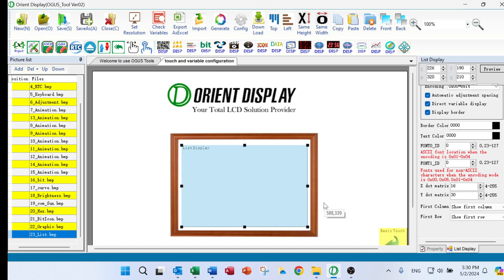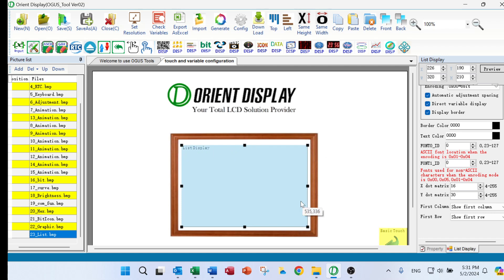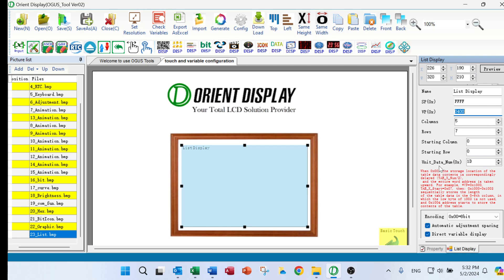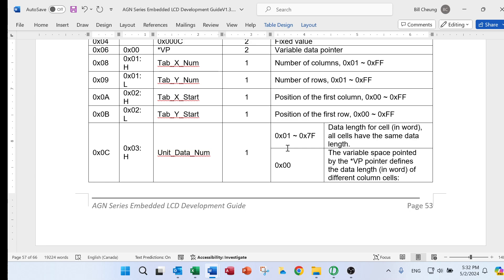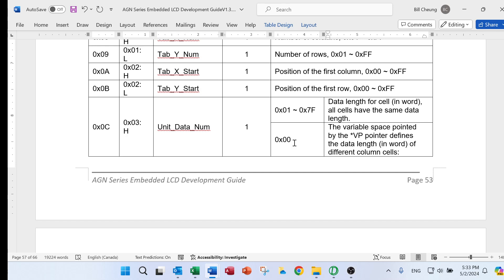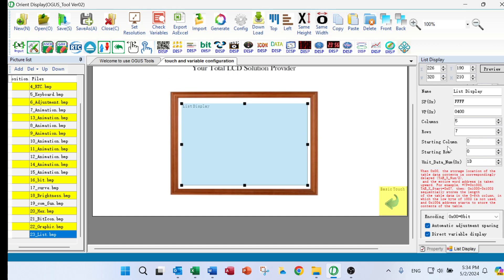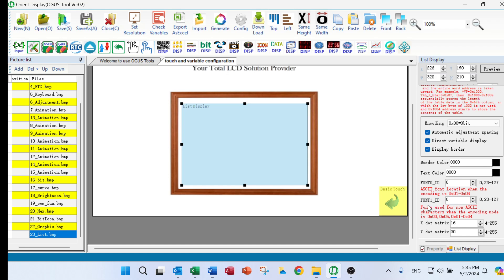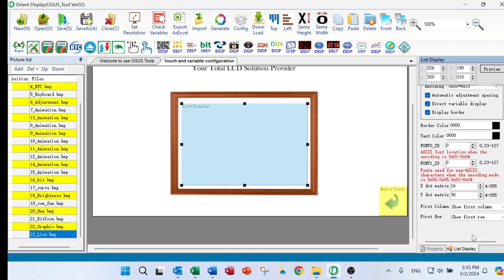20, List Display